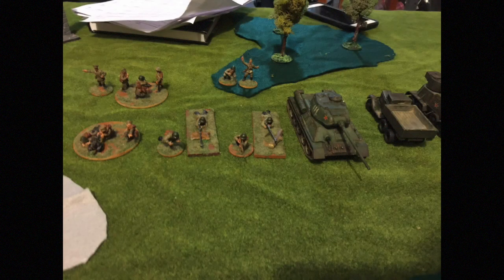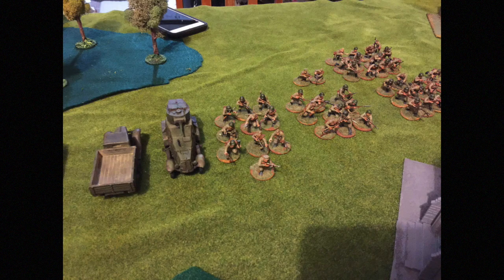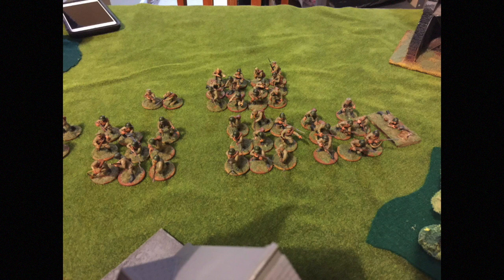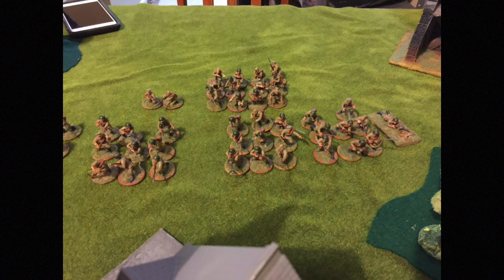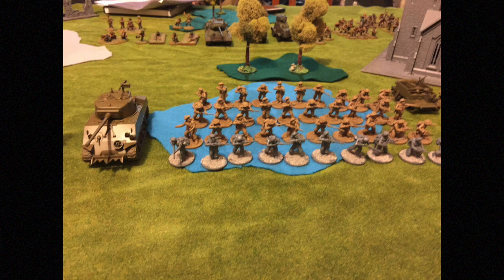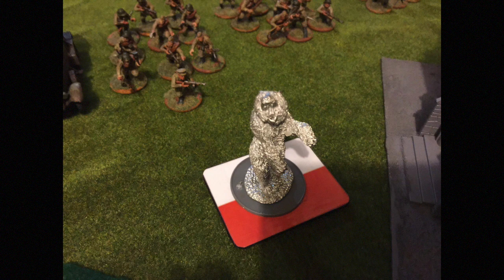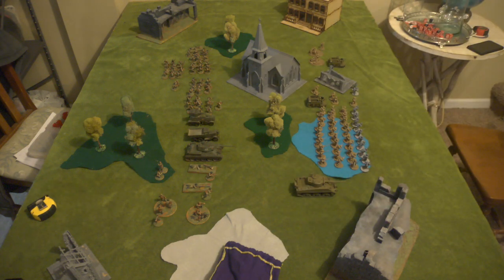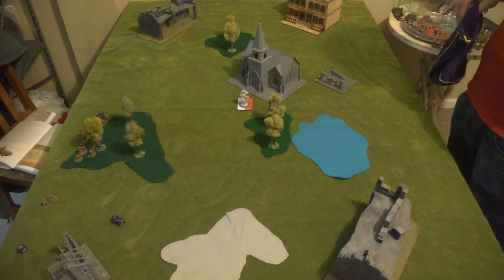Bolt Action #88- Russians vs Polish (British) 1250 Adepticon preperation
Welcome back Wahooligans! Bill Harvat pitching in as a Battle Reporter while I was moving this last week. computer station should be up and running Tomarrow and I will be starting to edit at least one Battle report and a couple other video collections of what I have been doing lately. also have to post exciting raffle info and start getting serious about putting some road to Adepticon videos up!!